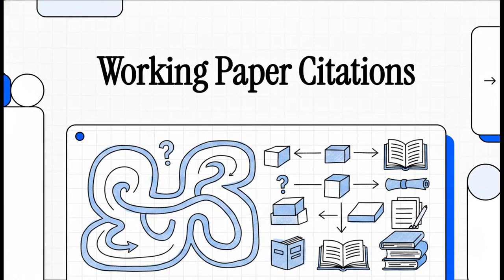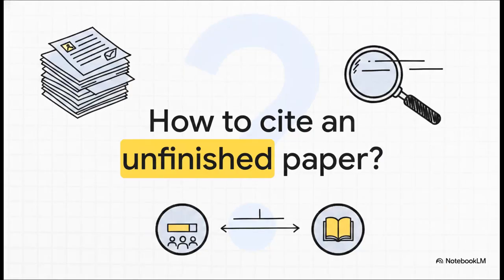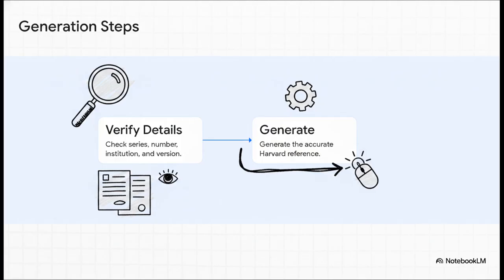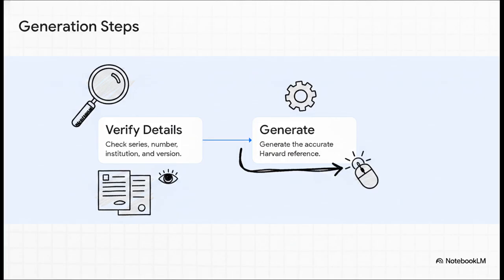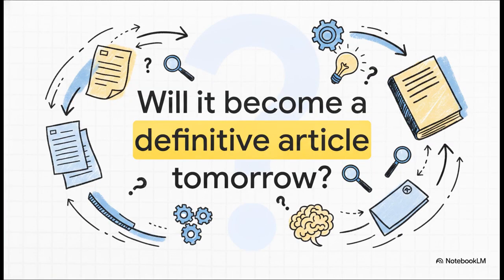How to cite a working paper in Harvard Referencing Style